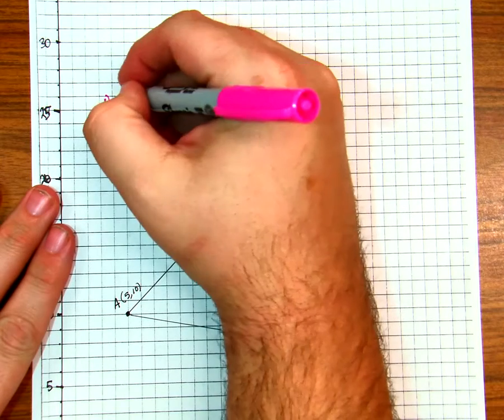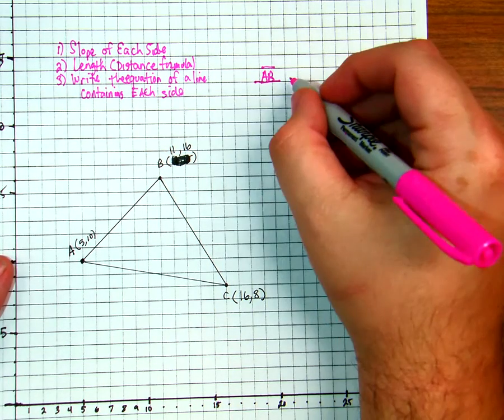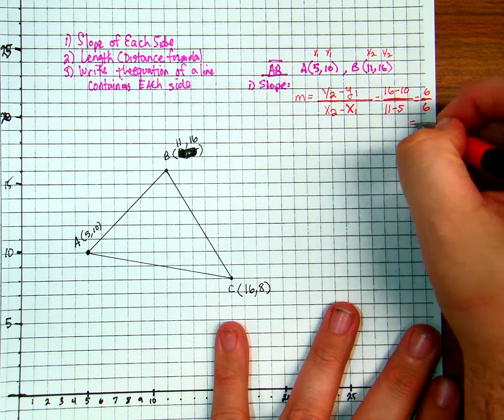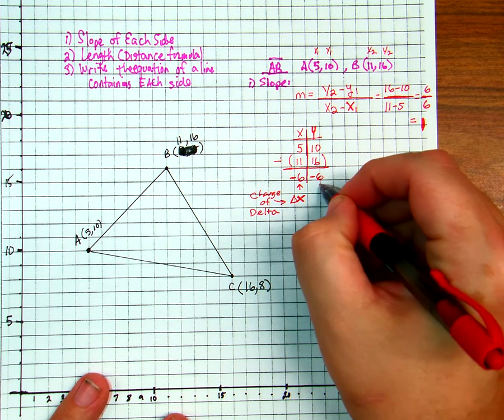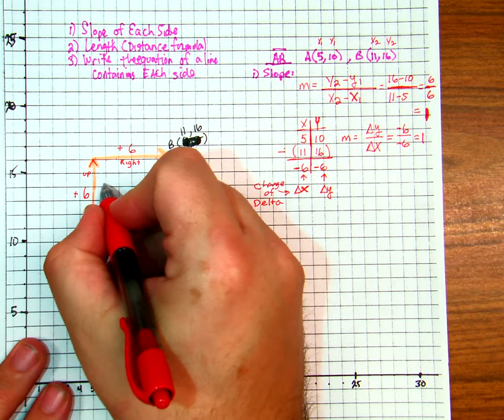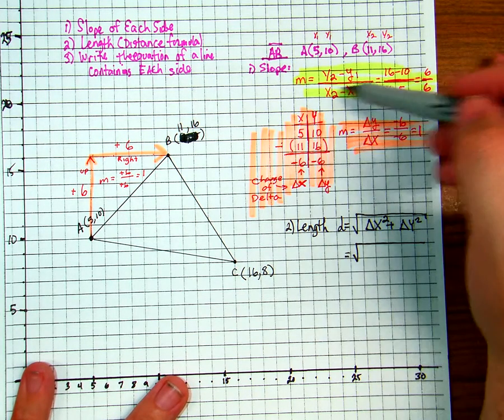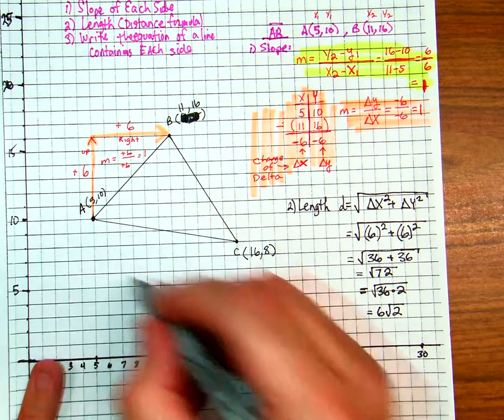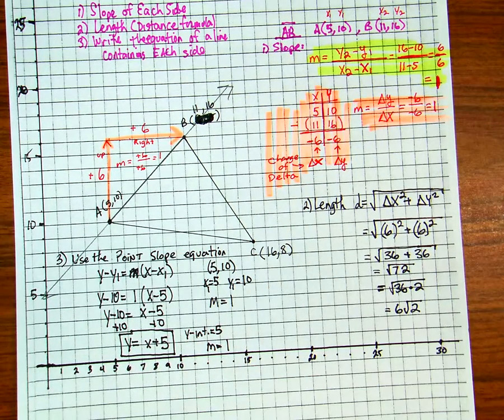graphing traingles algebra 1 review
Coordinate geometry, finding slopes, lengths and equations of the lines that contain the sides of triangles...can be applied to any polygon or other geometric shape.